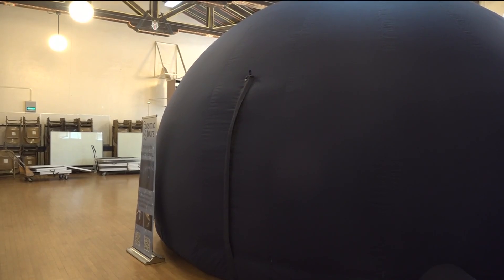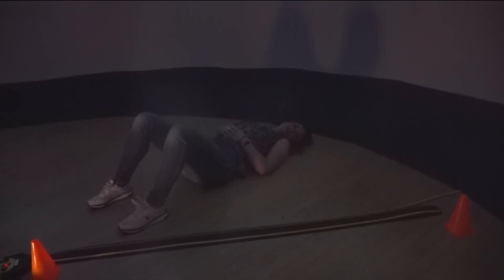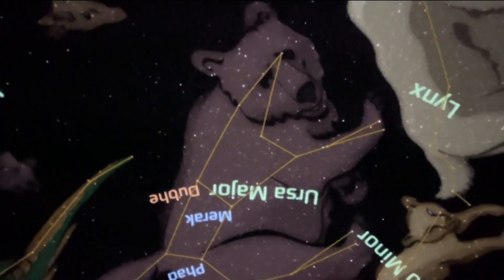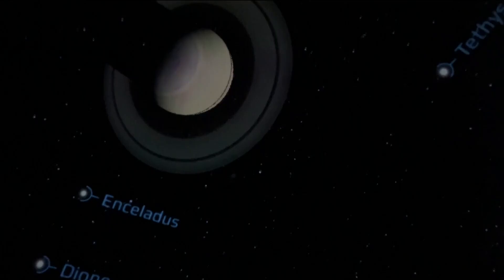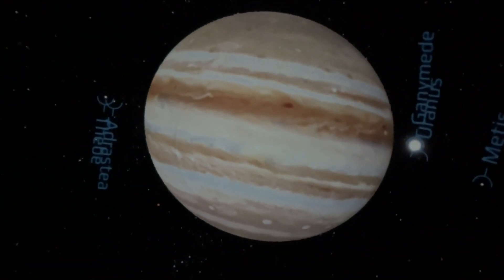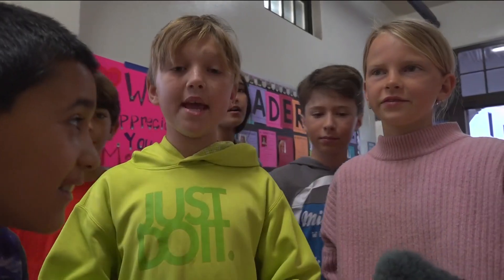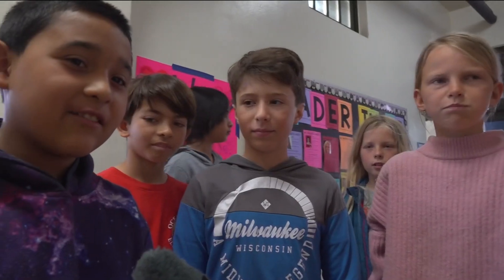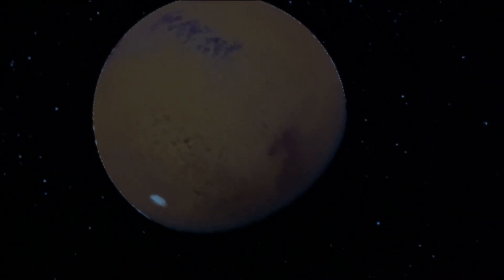Ocean Beach students get an out of this world experience in a portable planetarium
You don’t need to head to the desert OR to Griffith Observatory in Los Angeles To take in the beauty of the night sky.

UC San Diego’s Cosmic Tour gives students a natural celestial experience.

Anxiously waiting, fourth graders at Ocean Beach Elementary School stepped into space inside an inflatable planetarium.

As UCSD Physics graduate student, James Wiley projects the universe inside the inflatable, you can hear the children’s oooh’s and ahh’s.